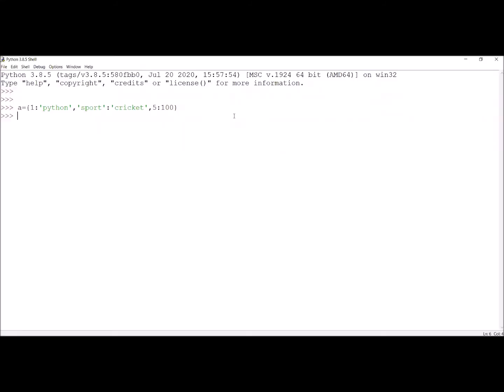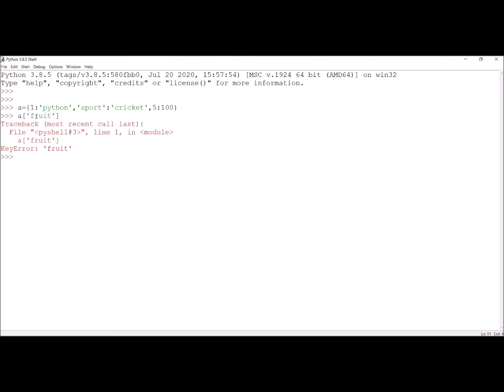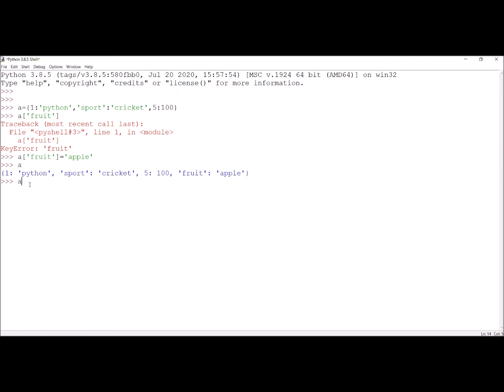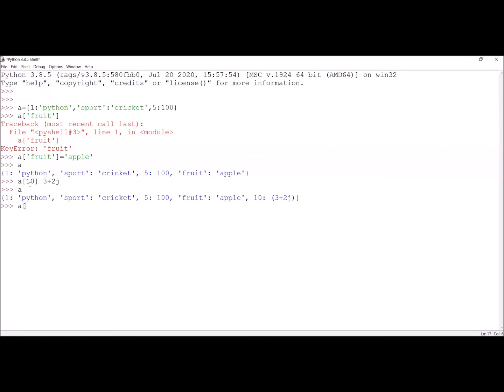22 How to add a new item(key,value) to an existing dictionary